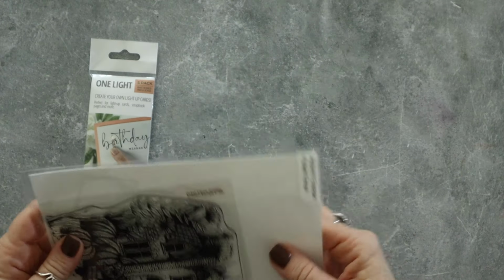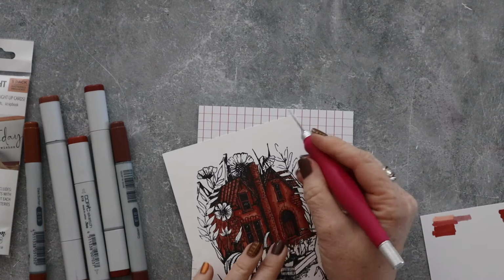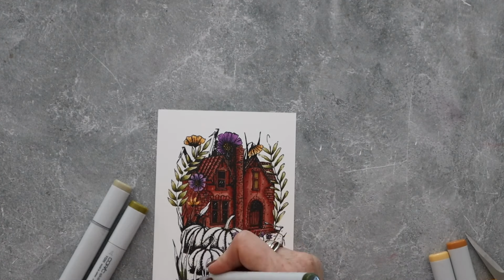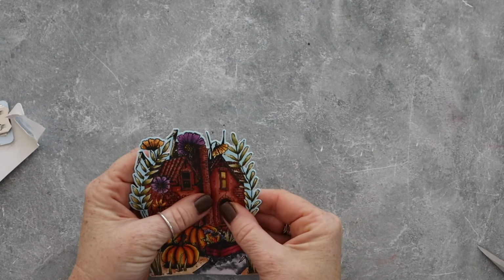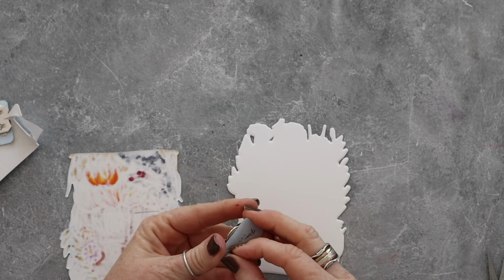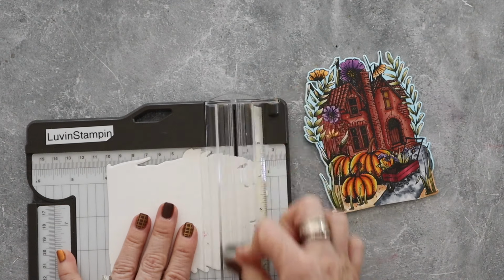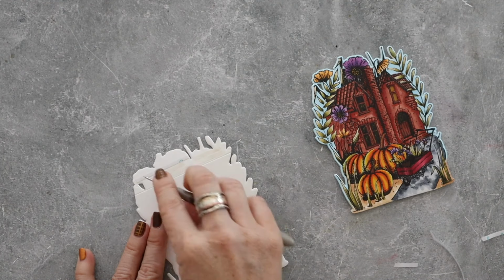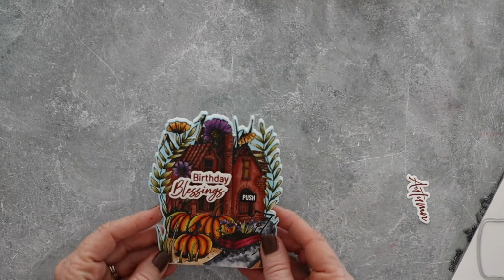One Stamp Light Up Scene Card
✂️ MY MOST USED CRAFTY PRODUCTS:
✅Amazon Craft Shop